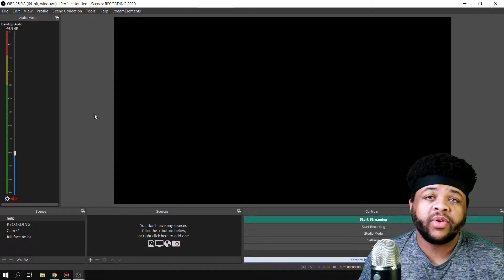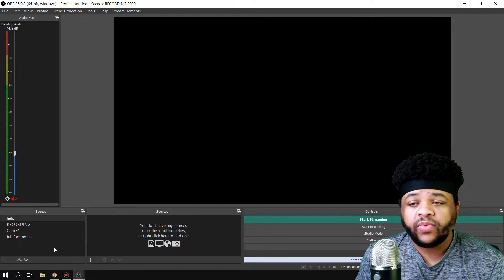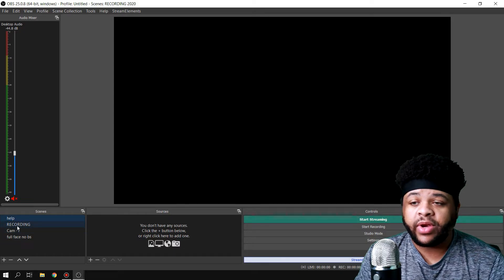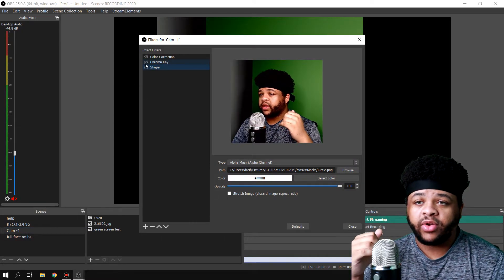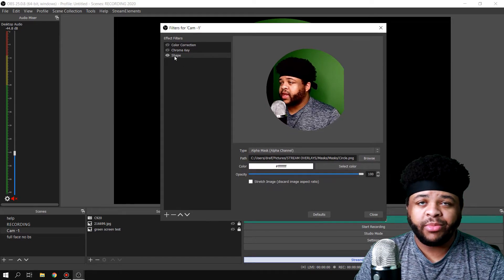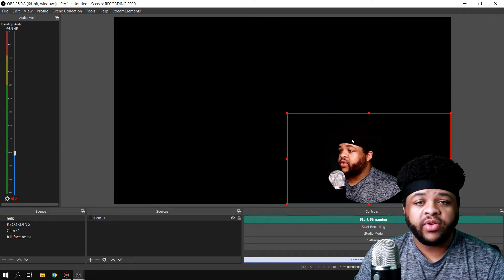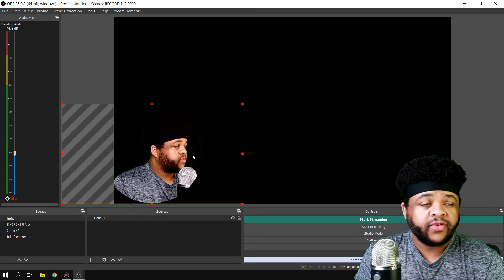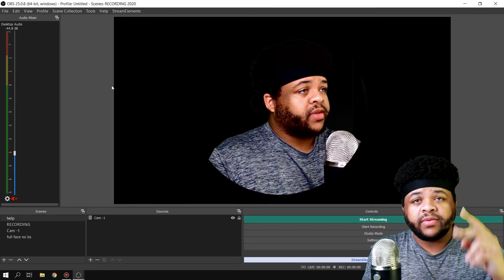How To ADD a Scene as a source In OBS STUDIO // How To ADD Sources as scenes // (SCENE NESTING)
How to put a scene as a source so you can scene nest.